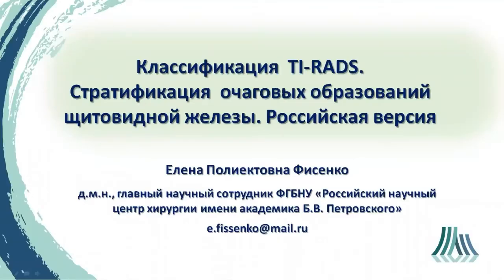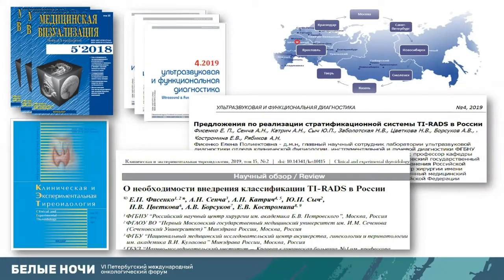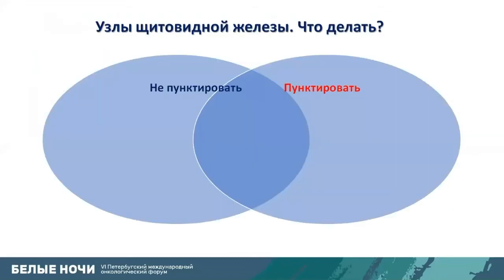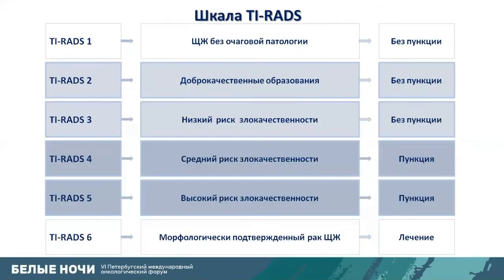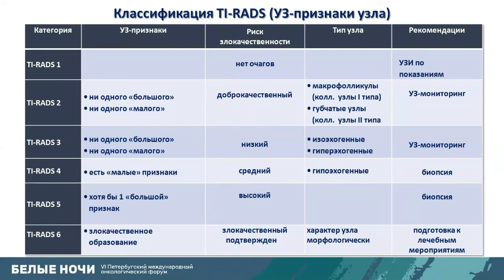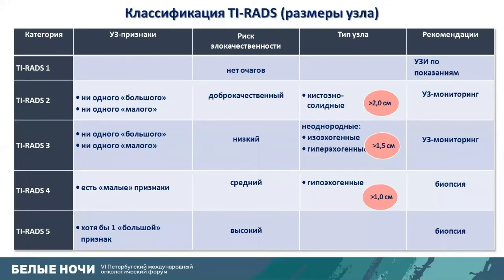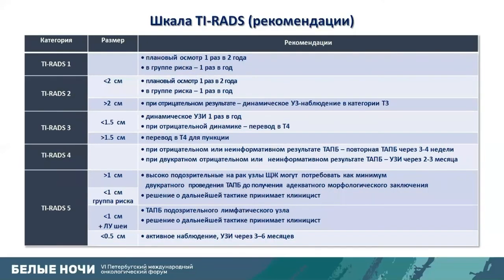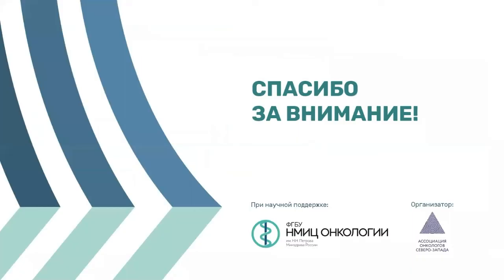TI-RADS classification. Stratification of thyroid nodules. Russian version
Elena Fisenko - FSBSI «Petrovsky National Research Centre of Surgery», Moscow